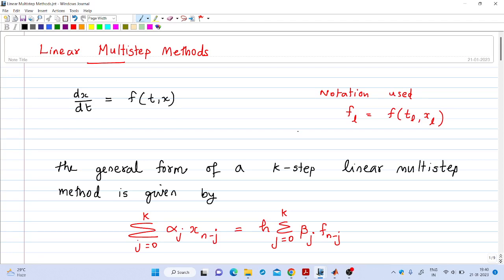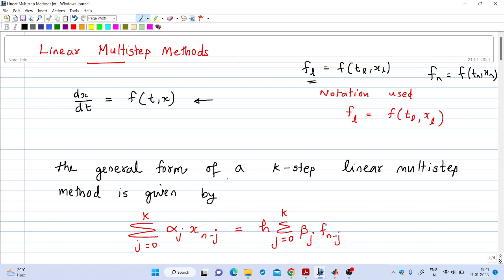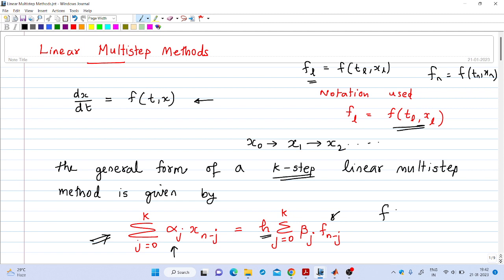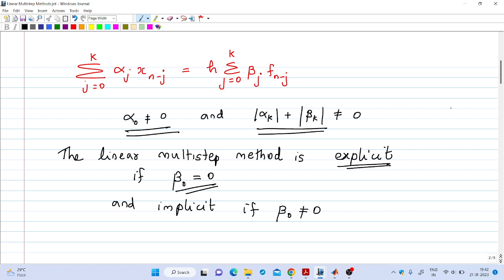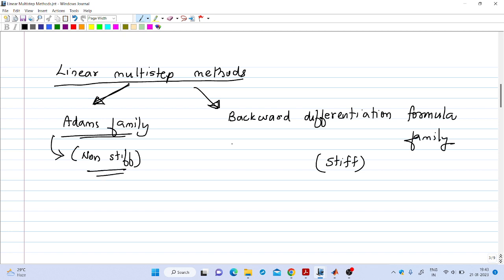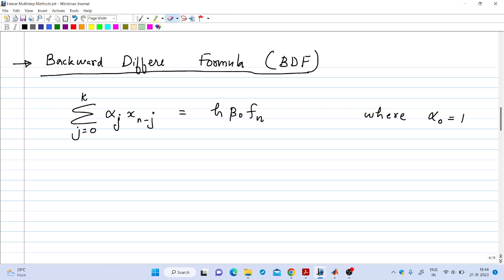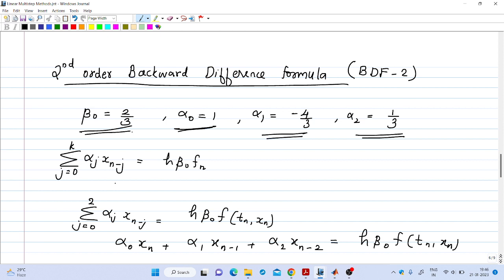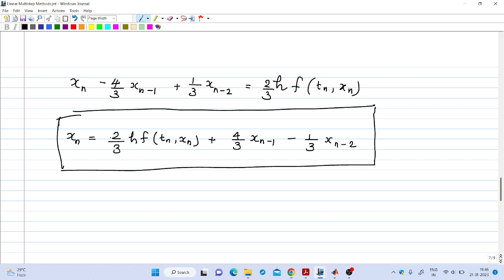Digital Simulation: Lecture 18: Second Order Backward Differentiation Formula (BDF-2)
Reference book: Ascher, U.M. and Petzold, L.R. (1998) Computer Method for Ordinary Differential Equations and Differential-Algebraic Equations. Society for Industrial and Applied Mathematics (SIAM), Philadelphia.